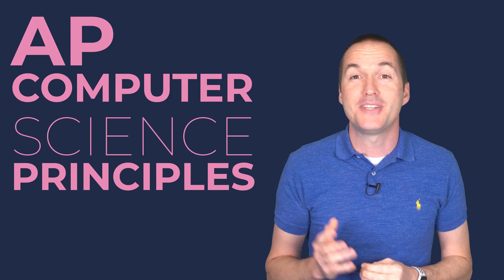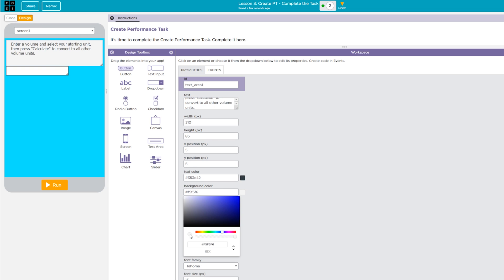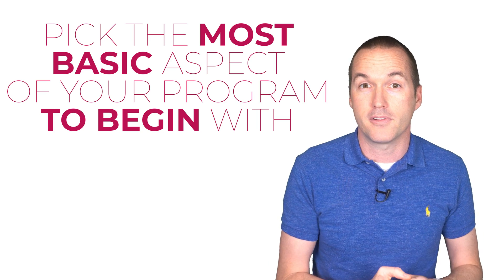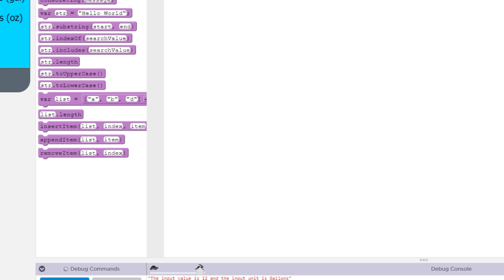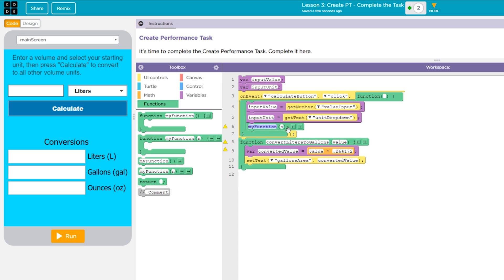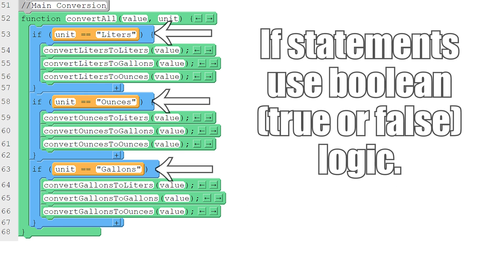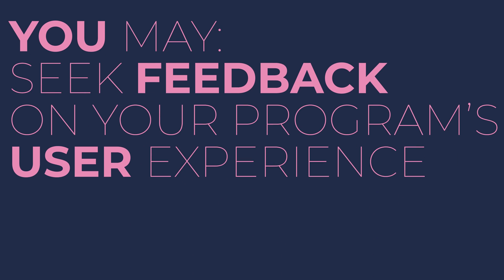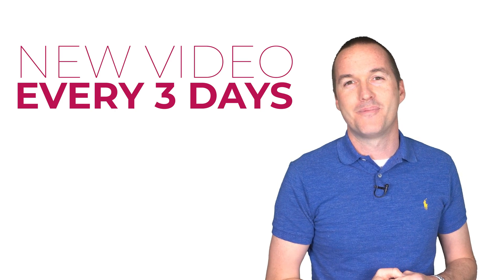2019-2020 CREATE TASK: Part 3/5: CODING YOUR PROJECT - AP Computer Science Principles How To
IMPORTANT: While some of this video is still relevant, the create task has changed significantly in 2021.  Please see this video for a rubric walkthrough and example project

This is a How-To video for scoring 100% on the AP Computer Science Principles Create Task.  This series is divided into 5 Parts: